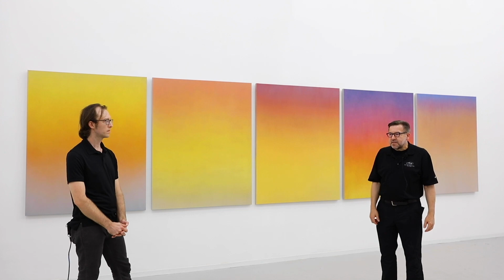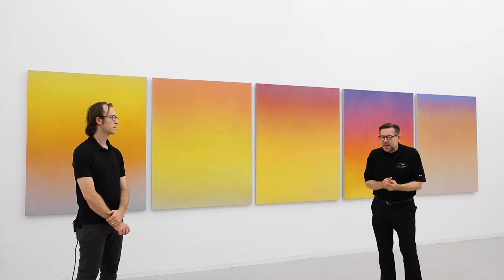Isaac Aden Vespers and Auroras Artist Talk Part 1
Isaac Aden, artist, talks with David Eichholtz of David Richard Gallery about Isaac's current work in the exhibition "Vespers and Auroras" at David Richard Gallery in New York